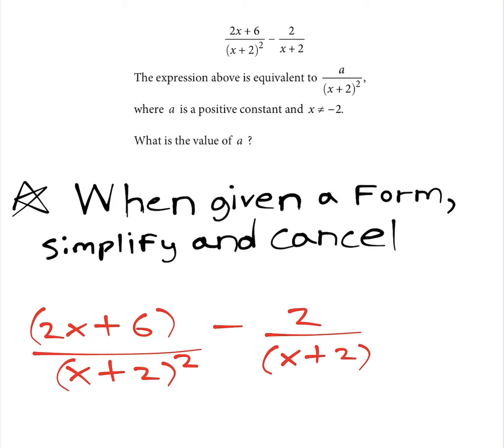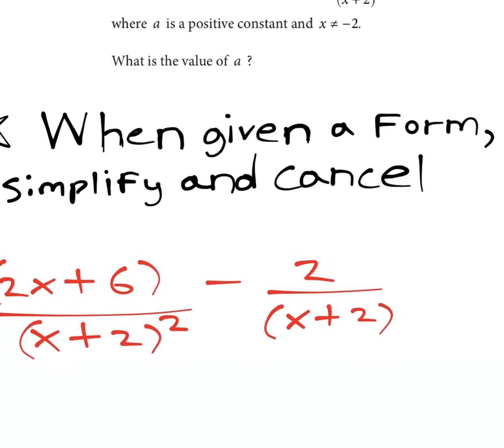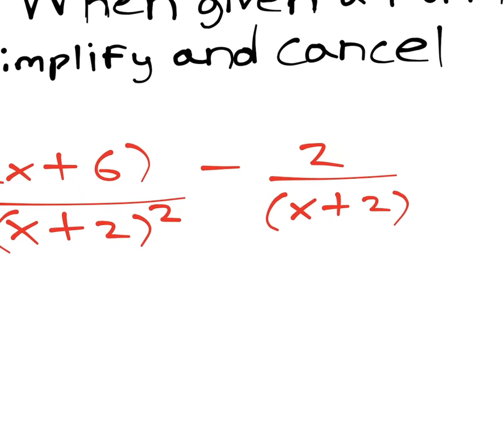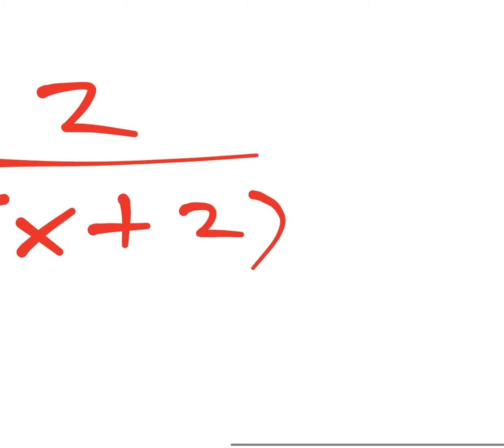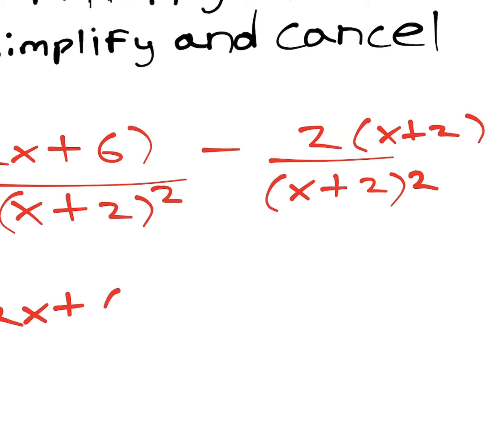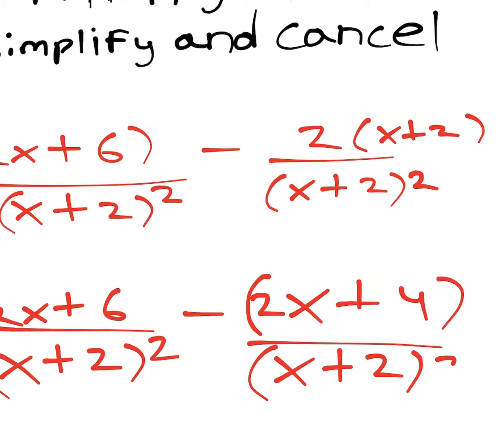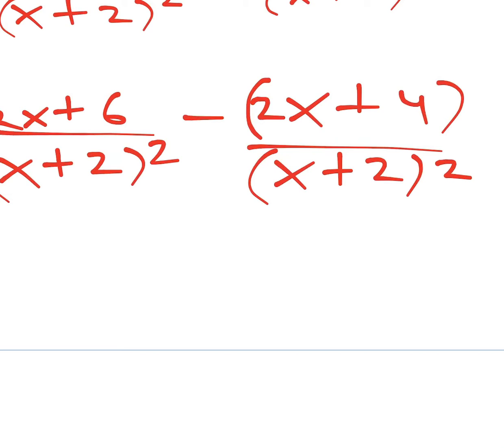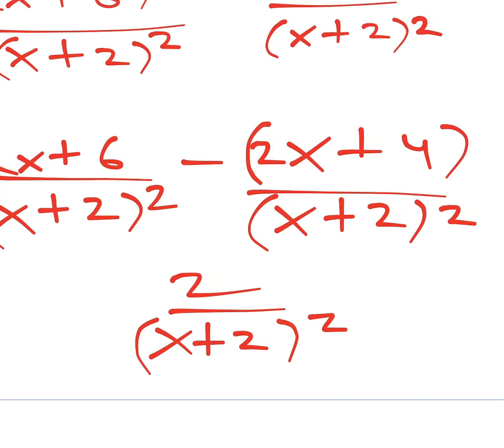Fraction Expressions on Sat Math Section!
Question number 20 of No Calc Math Section, SAT PRACTICE TEST 5